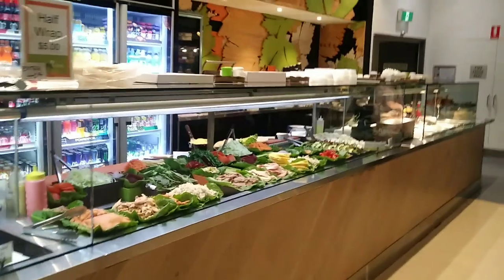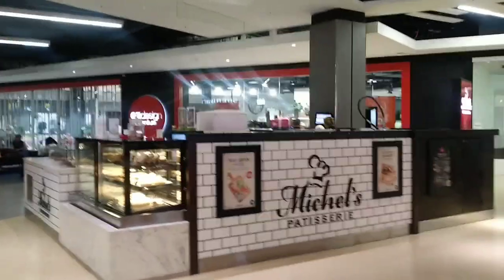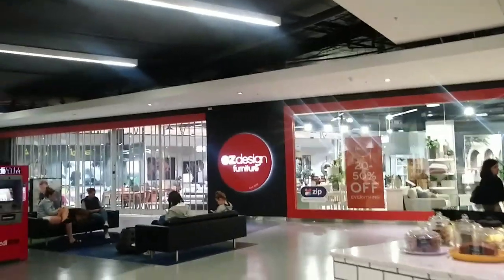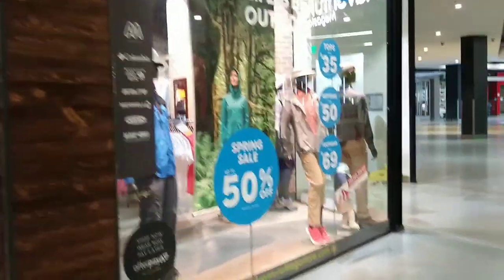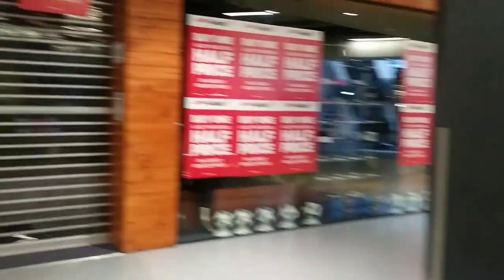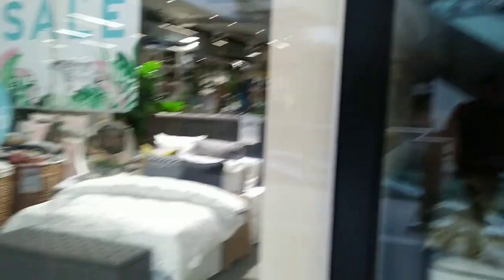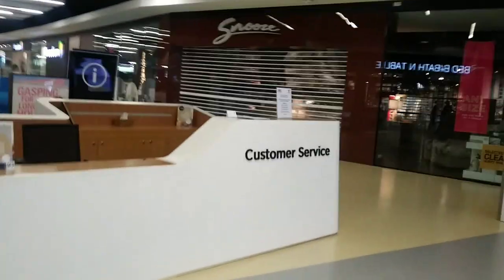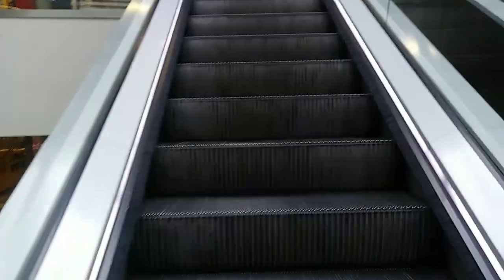DFO Homebush Sydney | Direct Factory Outlet Homebush - NSW, Australia | VLog | Adventure Experience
Direct Factory outlet shopping centre Homebush Sydney: a walking tour of DFO shopping centre Homebush.

Direct Factory Outlet (DFO) is located in Homebush Sydney. This is a shop where you can find cheap personal stuff & home product at a lower price compared to outside retail shop.

- Factory Outlet Shopping at DFO Homebush | Sydney
I am showing you around DFO Homebush - Direct Factory Outlet shopping today, 10th January, famous brands at factory outlet prices all year round. Few people are out shopping because it’s after Christmas and boxing day.

Everyone going into the malls or any indoor venue has to wear mask otherwise you will be fined $200.

Here are some useful information when you’re planning to visit the DFO in Homebush, New South Wales:

Overview:
Located in the geographical heart of Sydney, DFO Homebush hosts an unmatched offer of iconic international and Australian fashion brands. DFO Homebush is home to 125+ stores, with a unique Premium Outlet Mall housing high-end luxury fashion retailers including Burberry, Max Mara, Armani Outlet, Salvatore Ferragamo, Stuart Weitzman, Kate Spade, Coach, Michael Kors and many more. The Centre offers coach bay parking, modern facilities and a stylish food court, along with free Wi-Fi, exclusive tourist offers passport, 2 hour free parking and free customer lockers.'

DETAILS
Modern shopping centre featuring international name-brand outlets, plus an international food court.
Highlights
Play area
Accessibility
Wheelchair accessible lift
Amenities
Public toilet
Free Wi-Fi